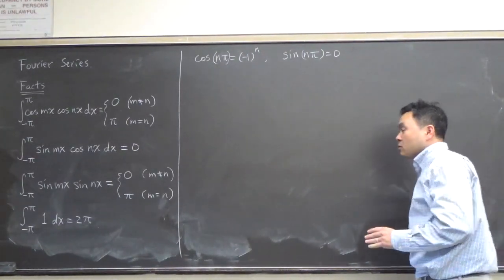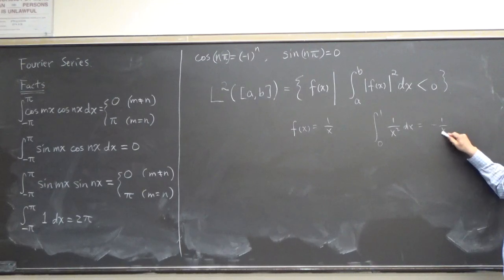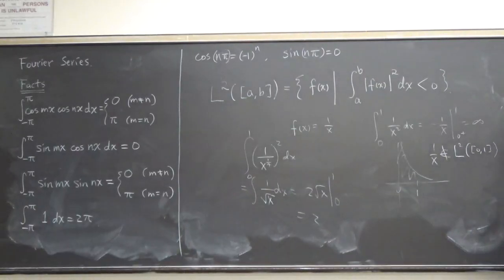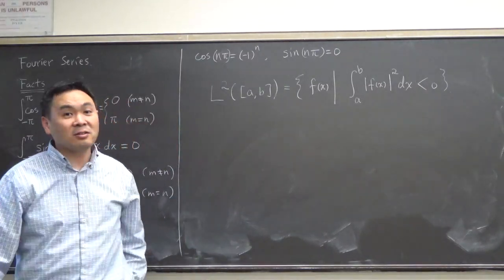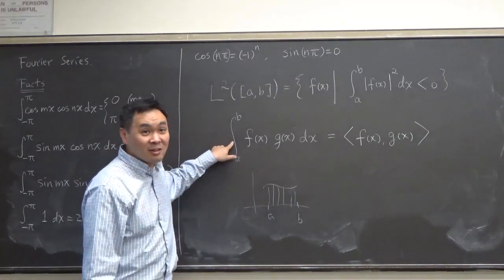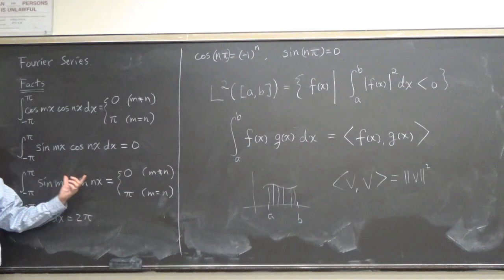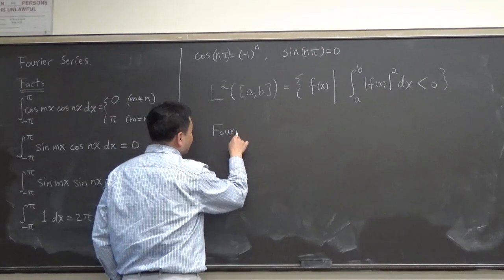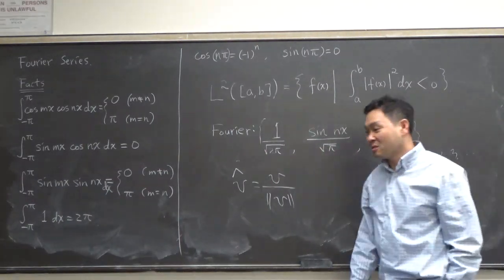Fourier Series 3: L2 Space and Linear algebra